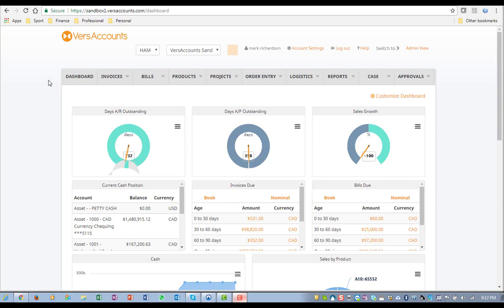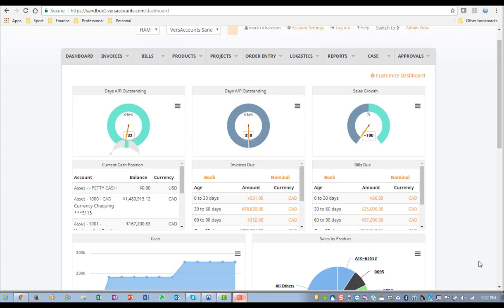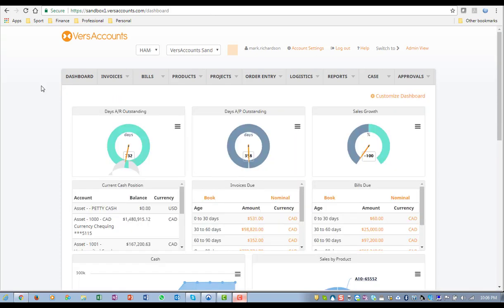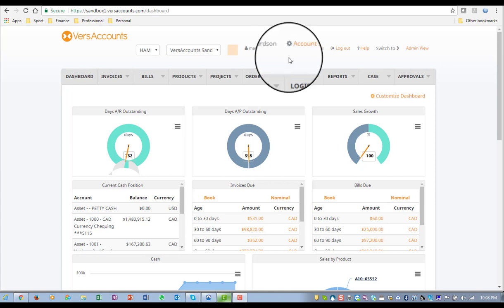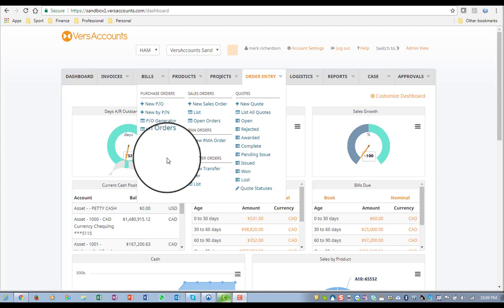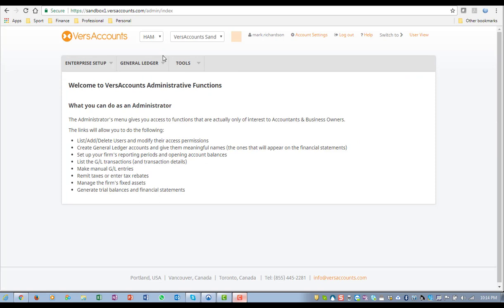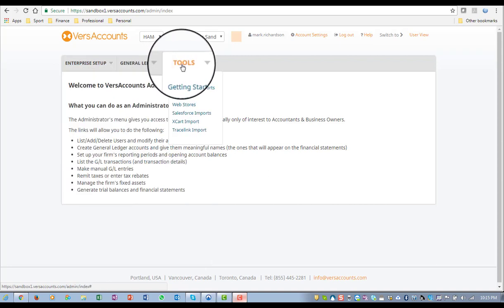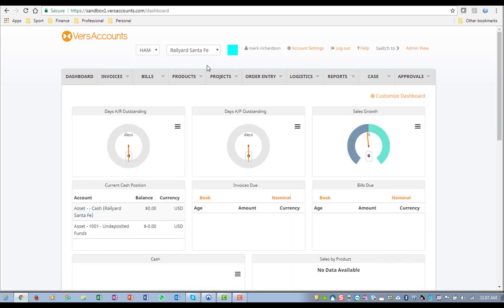Basic Navigation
Navigating the VersAccounts Cloud ERP system is simple. From the robust dashboard widget options to a simple navigation structure—check out how easy task can be with the VersAccounts system